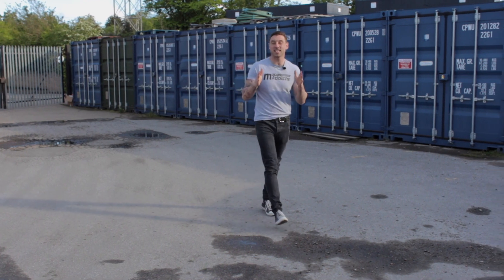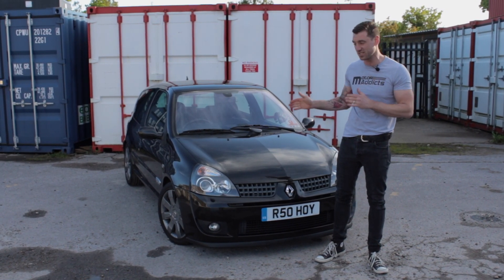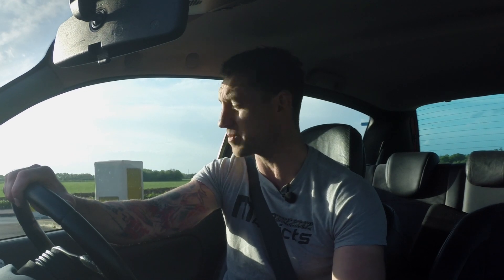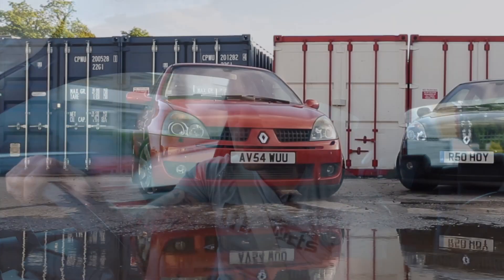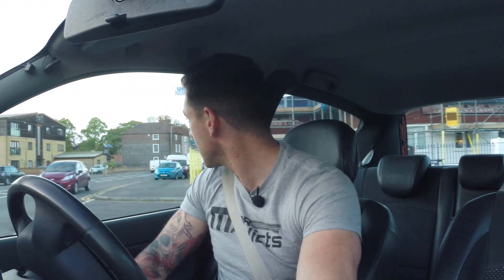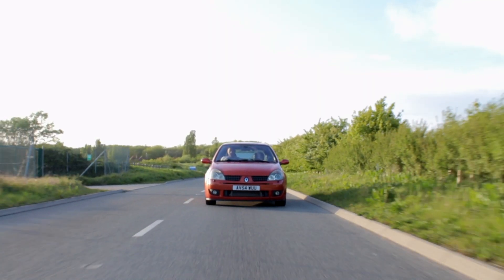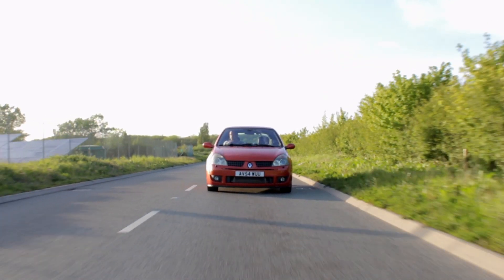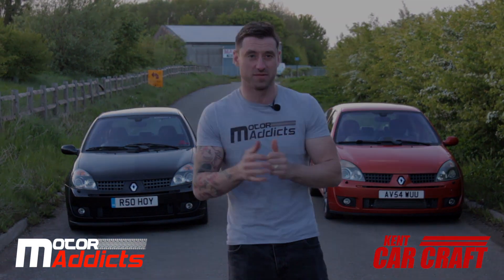Clio 172 vs Clio Turbo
Hello All,

This is our first video and would love some feedback to see what we can do better. This is the first time we have tried our hands at video, so we would love some comments.

You will see ours and Bash's Clio 182 Turbo which is a absolute rocket with 240bhp.

Owen has a brief chat around the history and some tips about these little hot hatches from Renault.

Team Addicts